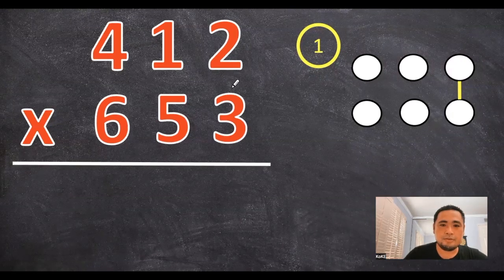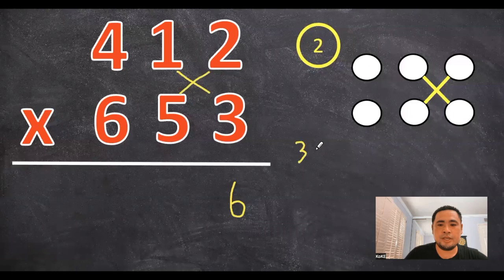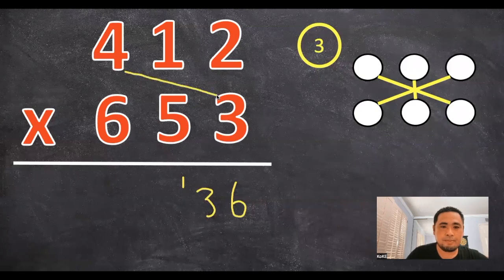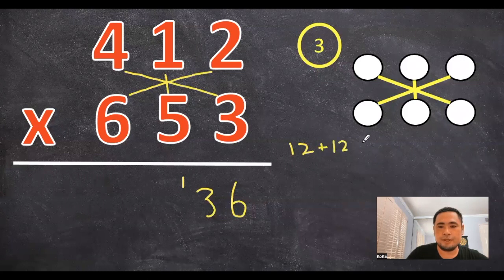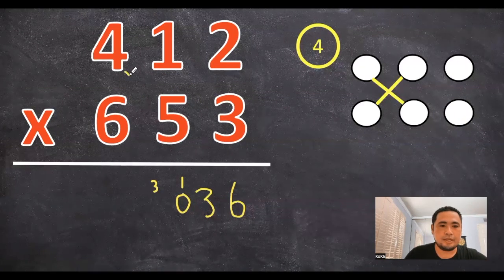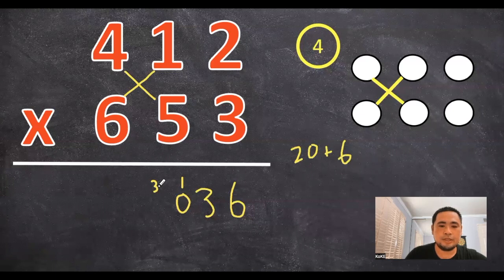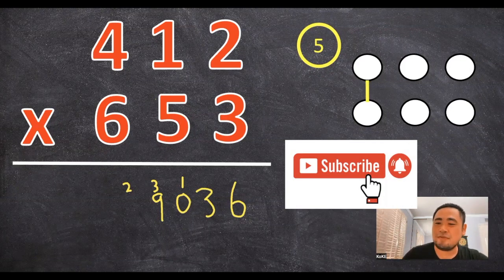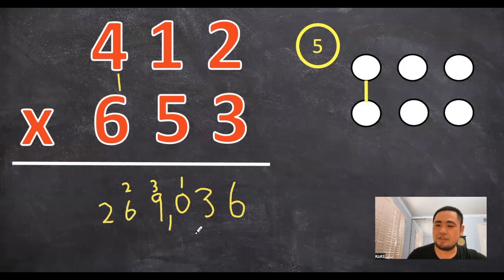MULTIPLY ANY 3 x 3 in 1 ROW, 1 MINUTE!